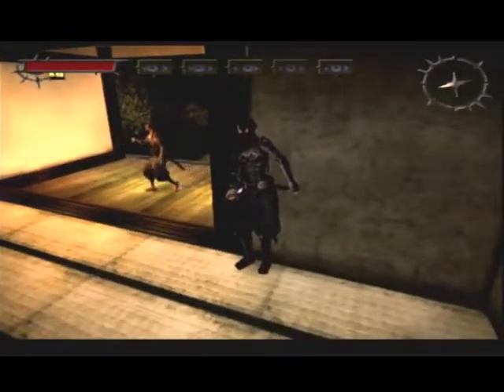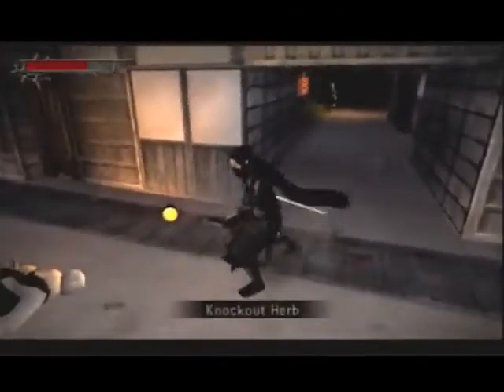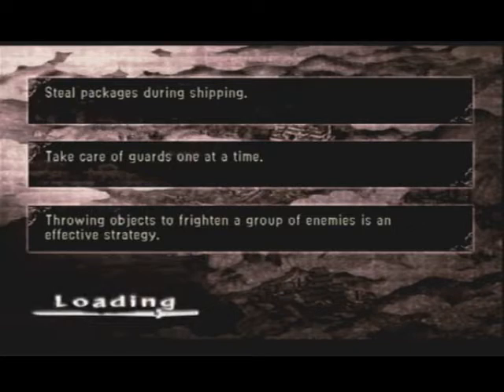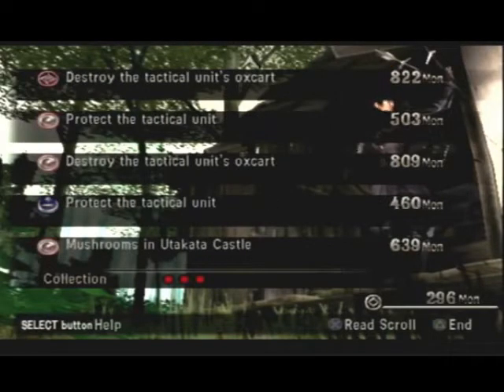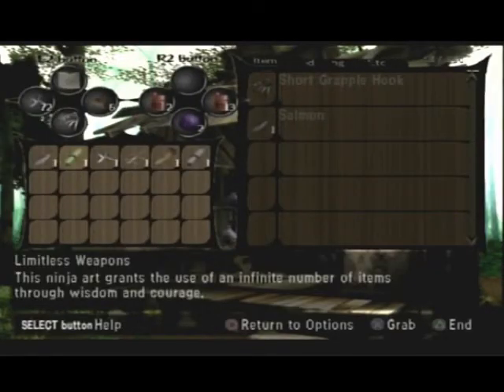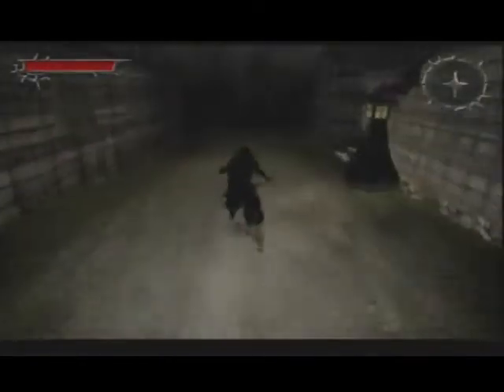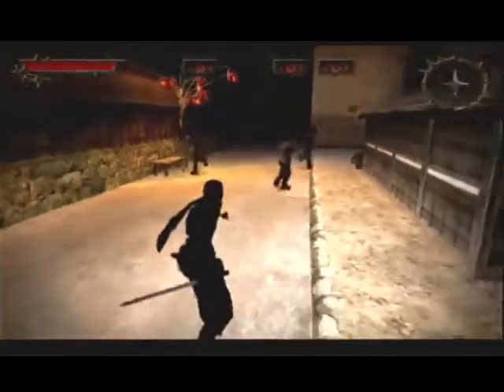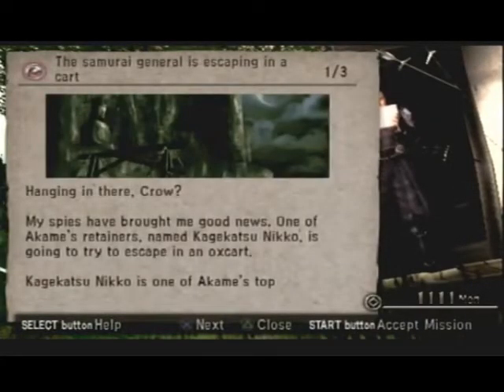Shinobido: Way of the Ninja Speedrun | True Ending%(very hard mode) 3:32:02 (2:43:55 in-game time)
🌅Run start: 0:16
🌕End results screen: 3:30:47

This Shinobido Way of the Ninja speedrun is a former world record and my first entry for the category of hidden/Trueending% and the world first for the category. The video is 3:32:02 but the run itself was something like probably 3:28:00 or something like that. I apologise for the lack of quality in the video.

When I attempted this run, I did many suboptimal techniques, if I had to throw out a guess its possible to reach sub 2 hours if all the best starts are taken.

Joseph T.James 🐱‍👤